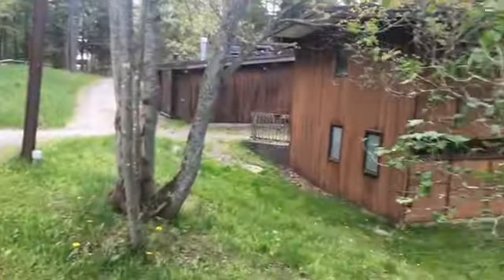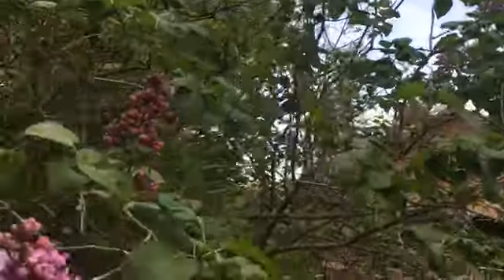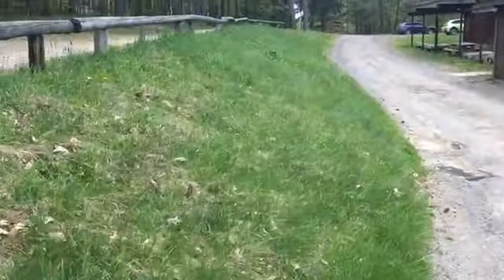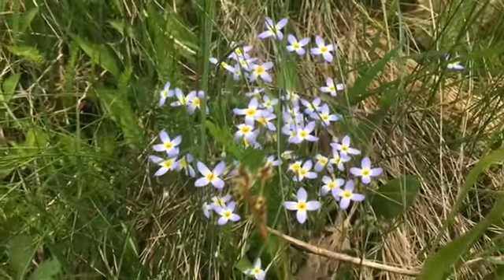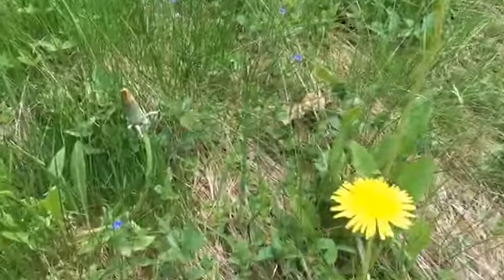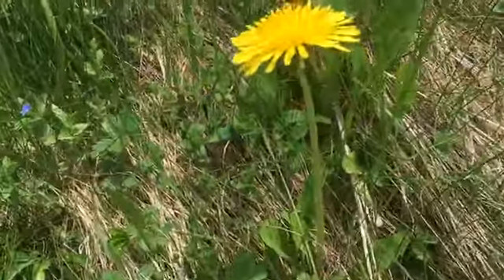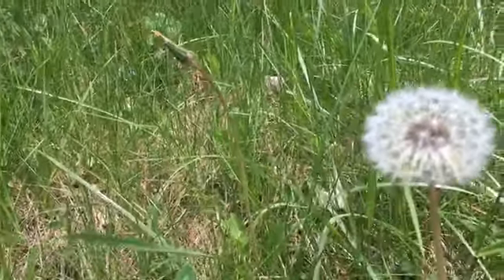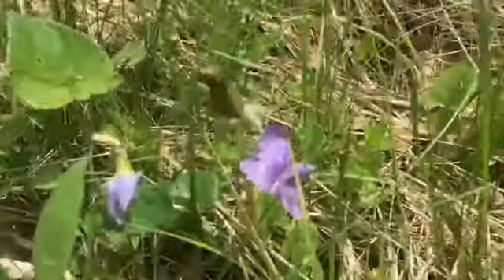Mini Hike at Sky Lake on Thursday, 20 May 2021